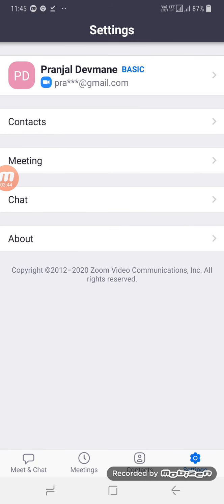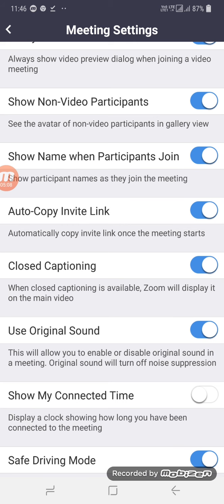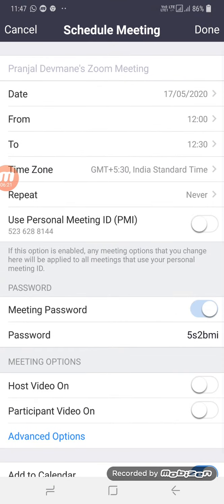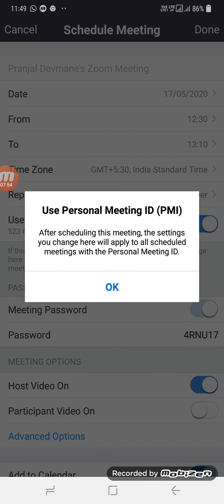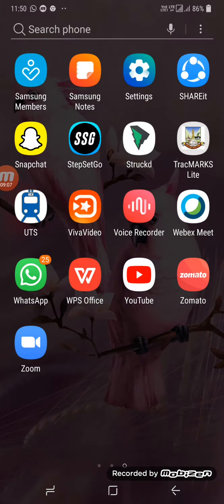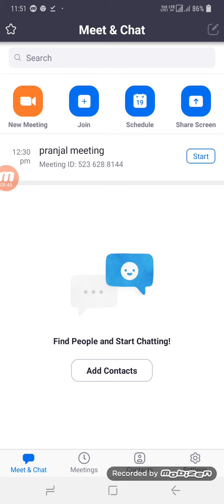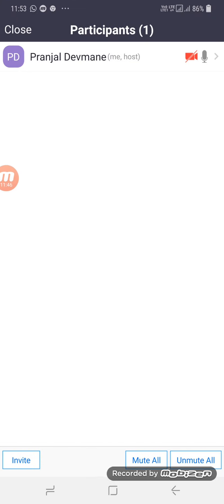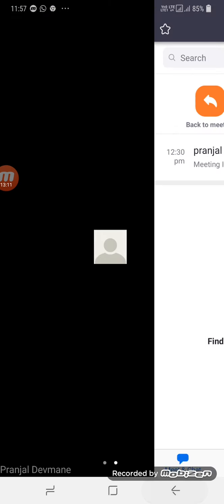How to use zoom app.